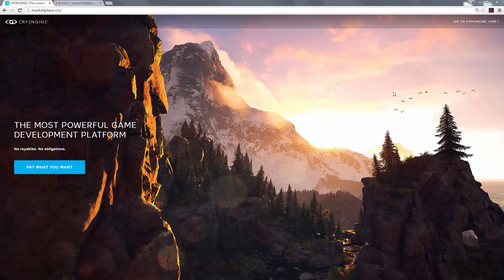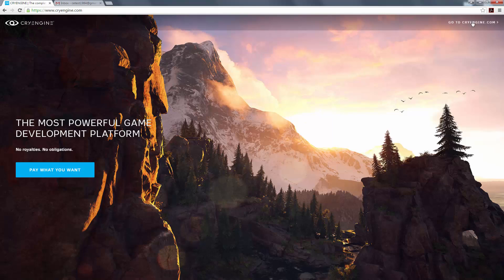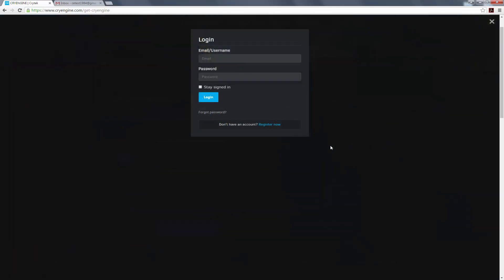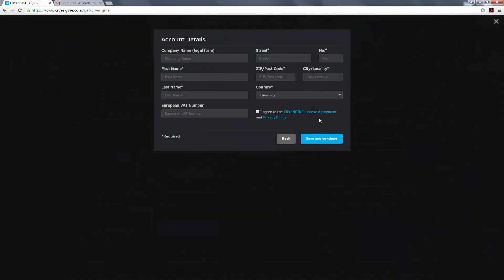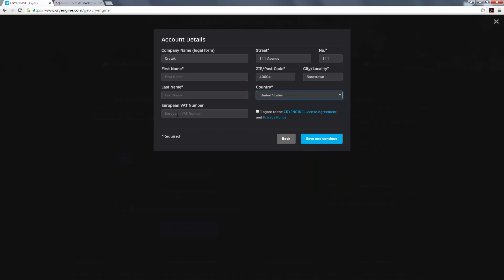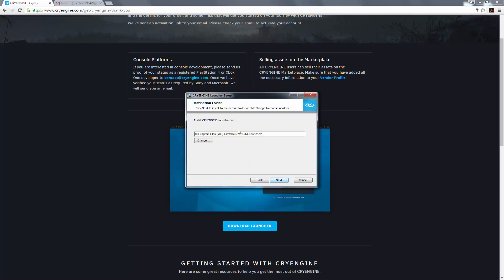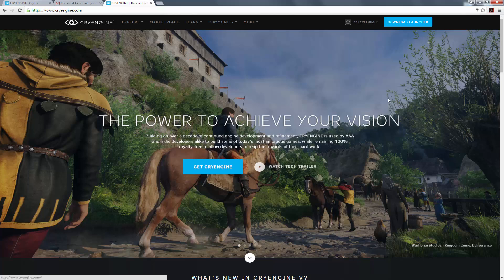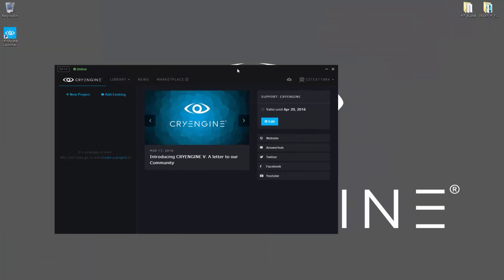How to download and install the CRYENGINE Launcher | Getting Started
In this video we will go over the steps to register an account and install the launcher to be used with CRYENGINE V.